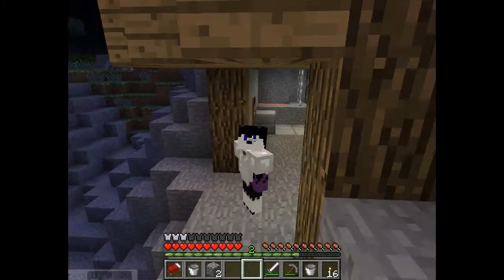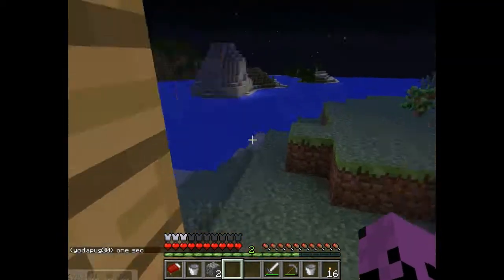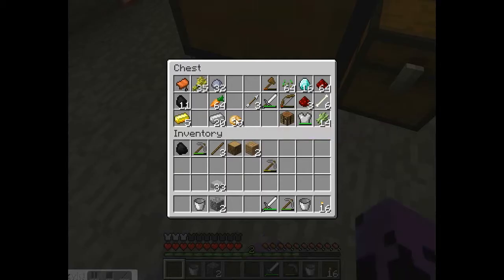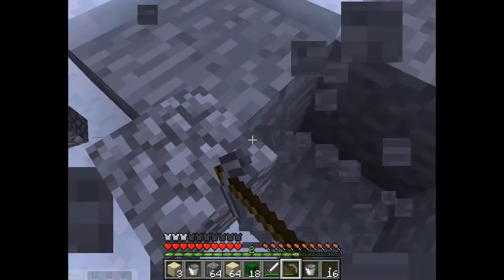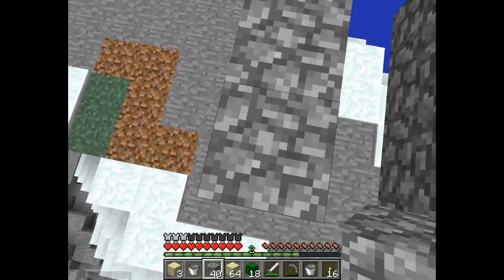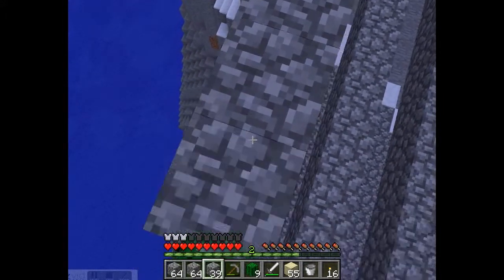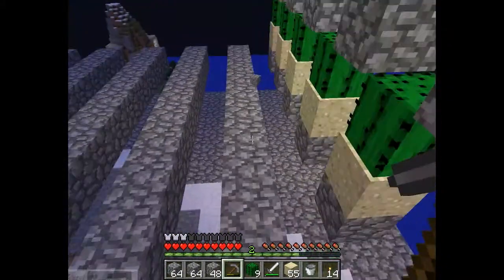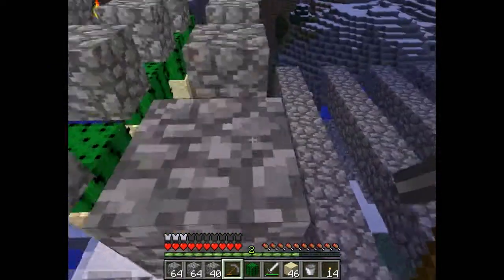Obey the sign Ep. 1 cactus farm